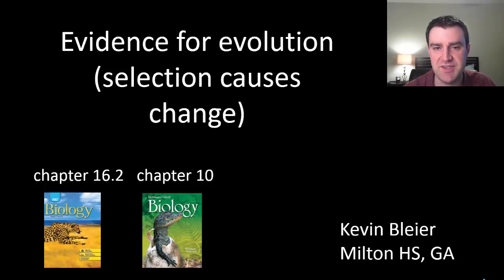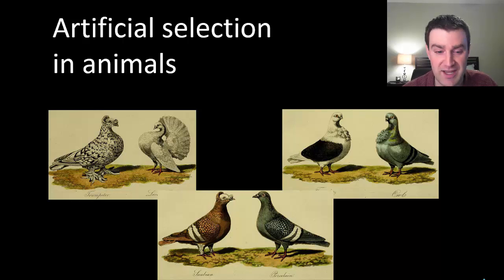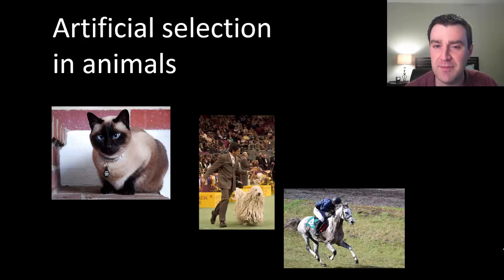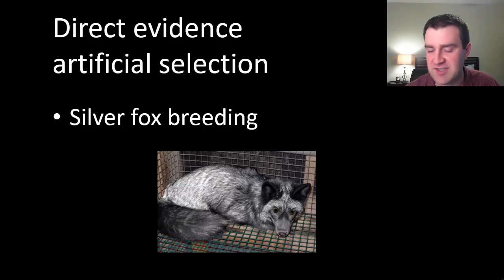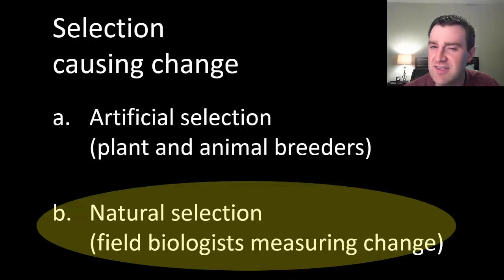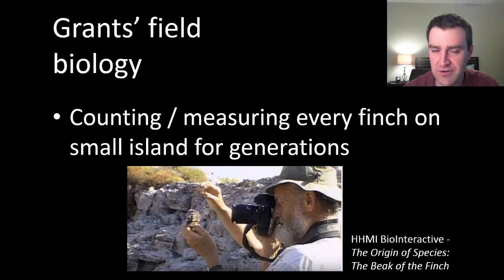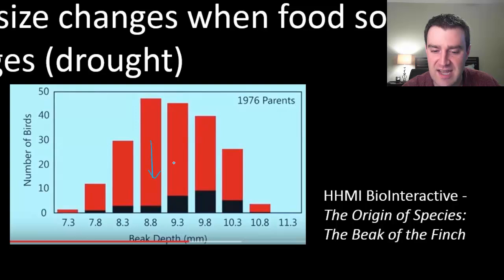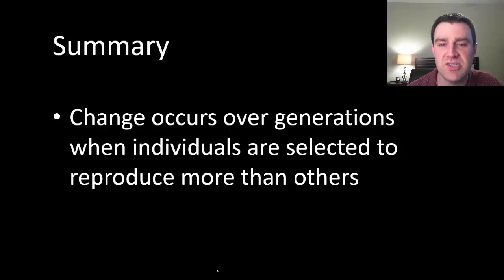Evidence for evolution (part 2 of 3)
Discussing idea that selection can actually cause change in species over generations.  Covers examples of human caused artificial selection (animals and plants) and documented examples of natural selection (the Grants' work with finches)